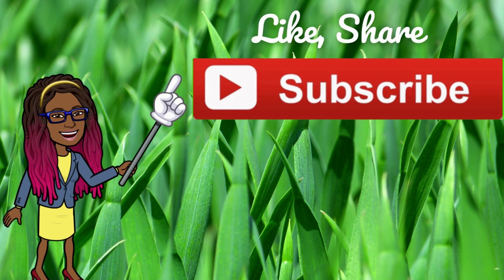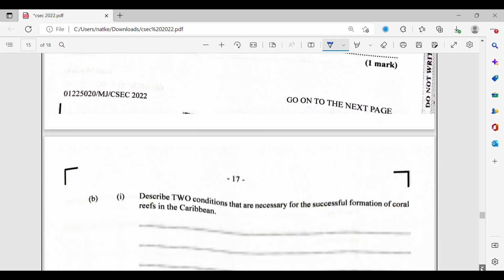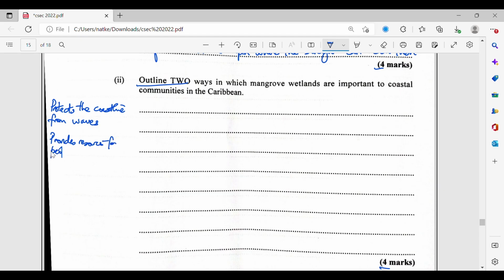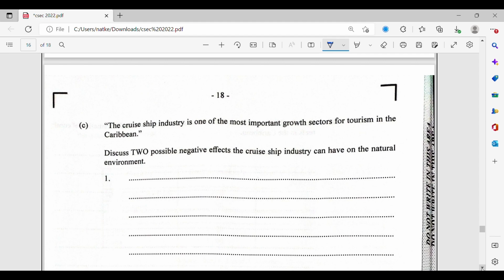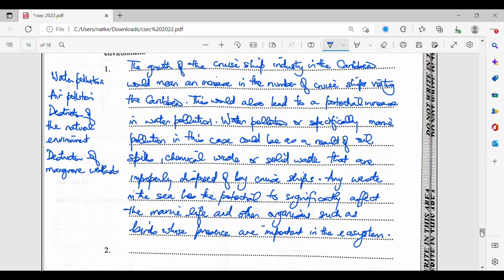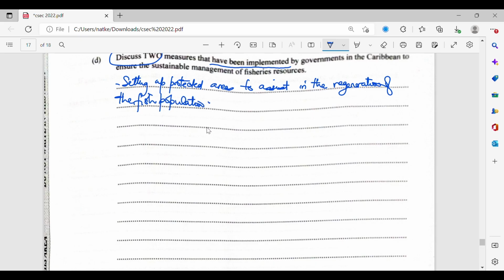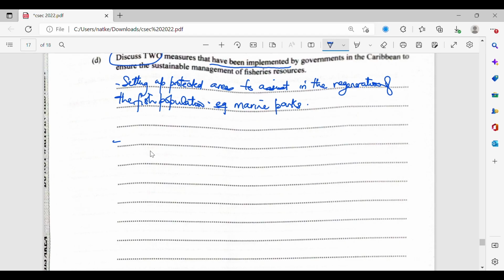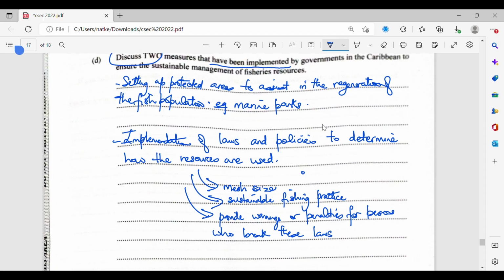2022 Geography Past Paper with Answers - Part 3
Let's work part 3 of the 2022 Geography past paper.